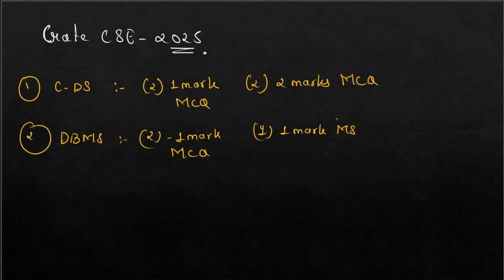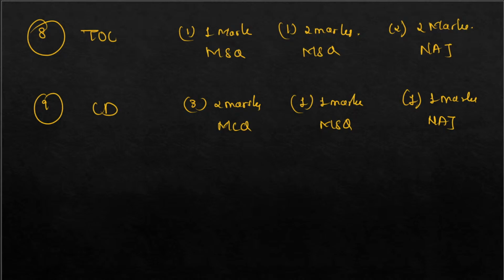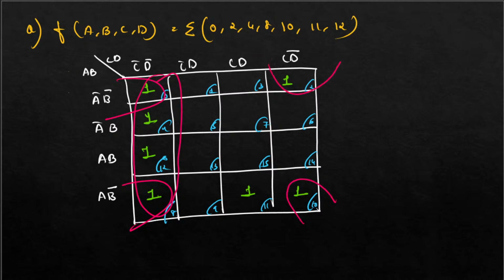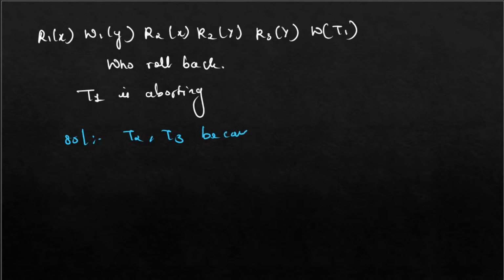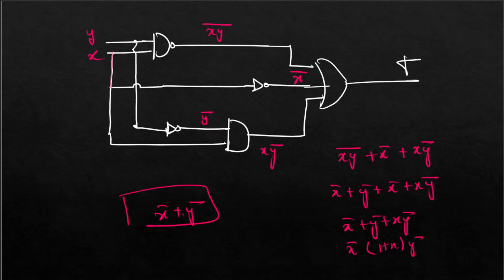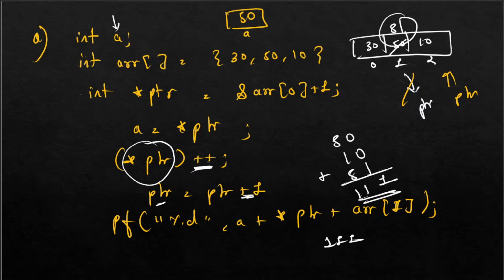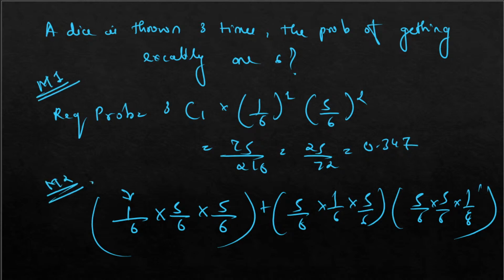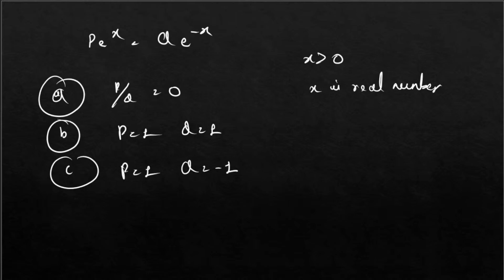GATE CSE 2025 Memory-Based Question Solutions | Live Class Replay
GATE 2025 Computer Science (CSE) memory-based question discussion and worked solutions recorded live on 1 February 2025. Topics include DBMS normalization and rollback, digital logic, cache organization, C pointers, matrix powers, heaps, MST, probability and SRTF scheduling.

These are recalled questions and provisional live explanations. Recalled wording, numerical data and answers may differ from the official 2025 paper and final answer key. Verify them against the official documents. The page-replacement recall is incomplete; do not treat it as a solved question. Original live-chat invitations, exam analysis and cycle announcements refer to February 2025.

How to revise: select a chapter, pause on the recalled question, write your own reasoning, then compare the discussion. Recheck every numerical result and disputed answer using the official final key.

Chapters
00:00 Introduction to the memory-based discussion
01:14 Recalled subject weightage and question types
10:21 DBMS: normalization and lossless decomposition
14:05 Two’s complement and sign extension
16:45 Karnaugh map minimization
19:44 Johnson counter and number of states
23:02 Two-level cache access-time discussion
25:55 DBMS: dirty reads and cascading rollback
28:33 Direct-mapped cache and tag bits
32:03 Digital logic circuit simplification
34:32 Page-replacement recall: incomplete question
38:31 C programming: pointers and increments
43:25 Matrix powers discussion
45:03 Min-heap levels discussion
47:12 Minimum spanning tree edge-weight discussion
49:44 Dice probability: exactly one six
51:31 SRTF scheduling and turnaround time
58:19 Viewer questions and final recalled example